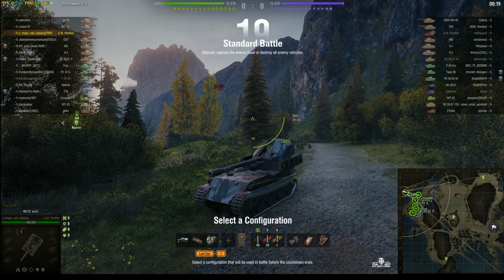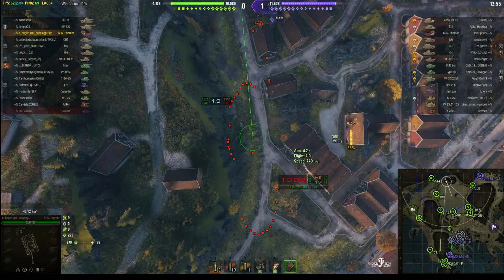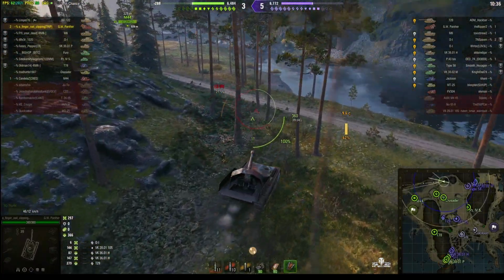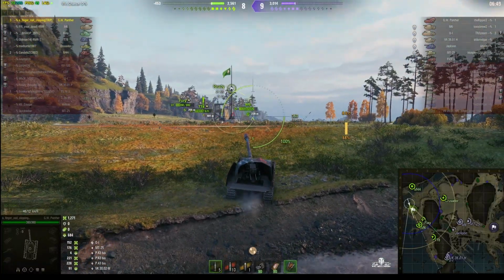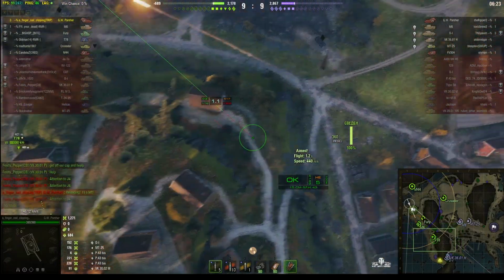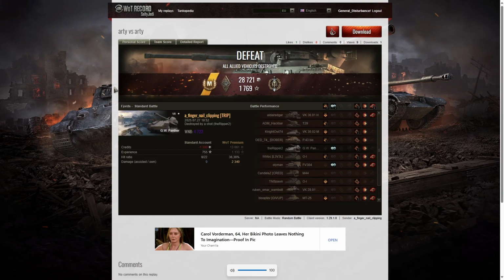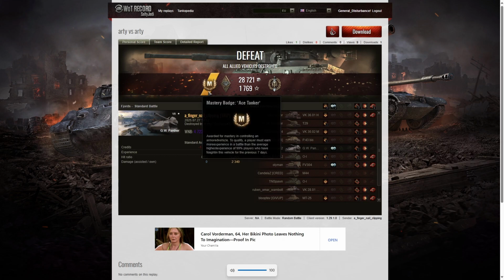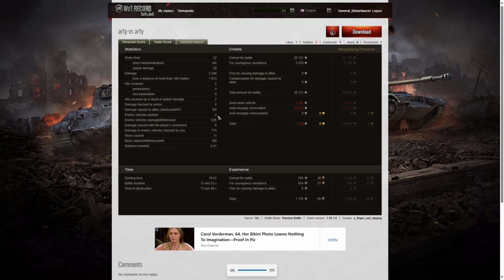GW Panther - a_finger_nail_clipping [TRIP]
This replay is from 27 July 2025 on Fjords. The player was a_finger_nail_clipping [TRIP] in the GW Panther.

Chapters:
00:00 Intro
00:10 Battle
14:34 Results
18:54 Outro